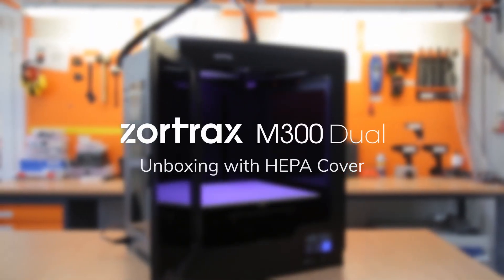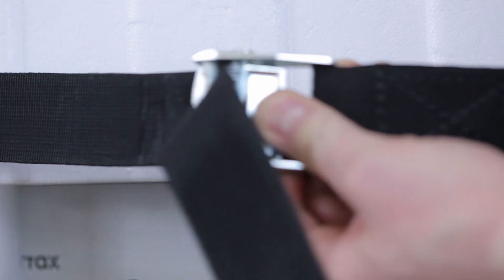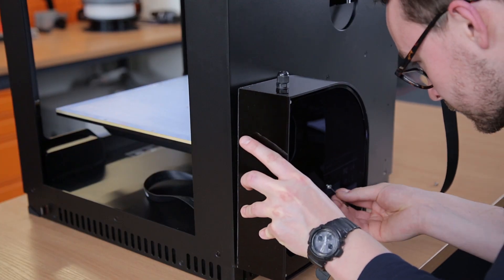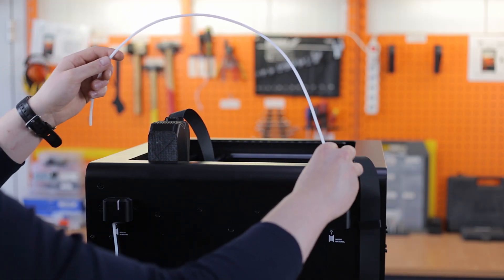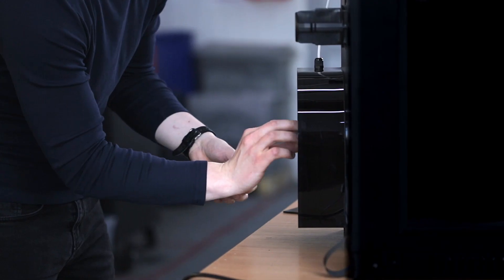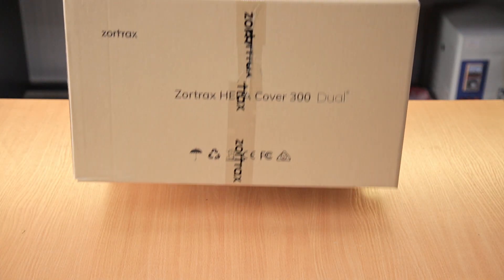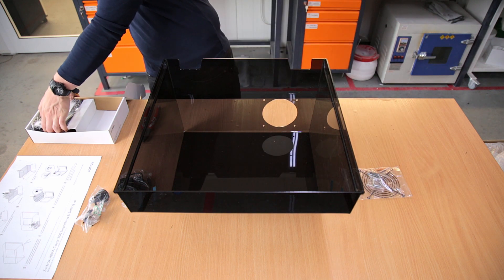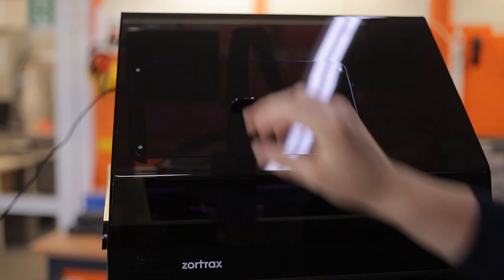Unboxing Zortrax M300 Dual LPD Plus 3D Printer with Dual Extrusion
The M300 Dual is the largest dual-extrusion 3D printer in Zortrax’s offer. It relies on the LPD Plus technology refined to support large workspace measuring 265x265x300 mm and give the users industrial-grade performance in a desktop device. This short tutorial will show you how to quickly take the large-volume 3D printer out of the box and set it up for your first 3D print. We will also guide you step-by-step on how to install the Zortrax HEPA Cover on the 3D printing device.

Zortrax M300 Dual can work in single or dual extrusion modes and is compatible with both perforated and glass build plates. It has Wi-Fi, Ethernet, and USB connectivity which makes it capable of operating in remotely controlled 3D printing farms much like all next generation Zortrax devices. Third-party filaments are fully supported for both single and dual extrusion.

Great care has been put into making the M300 Dual a fail-safe device and working with it effortless. This desktop 3D printer is equipped with an advanced filament endstop mechanism, which pauses the print and notifies the user whenever something wrong is going on with the filament, no matter if the nozzle got clogged, the spool fell off its holder, or the filament ran out. When a power outage is detected, the blackout response system automatically saves the printing head's position. This way the printing process can be resumed from the same spot when the power is back on.

The printer is available with Zortrax HEPA Cover filtering device, which is designed to intercept harmful ultrafine particles (UFPs) and unpleasant odors released in the 3D printing process. It also keeps the temperature in the printing chamber stable to reduce warping and shrinkage. It is dedicated for: M200, M200 Plus, M300, M300 Plus, M300 Dual and other 3D printers with similar dimensions.